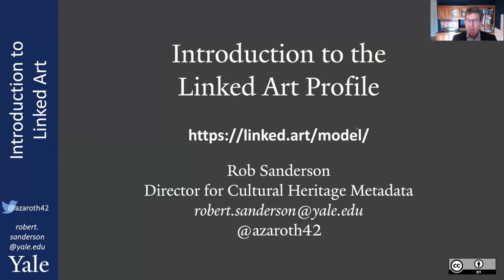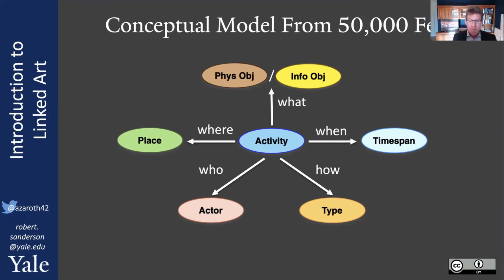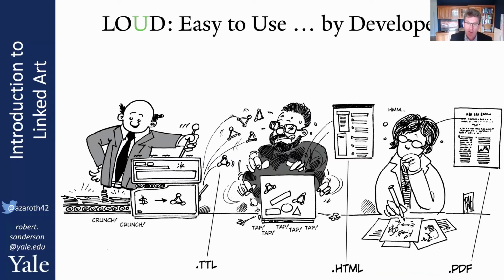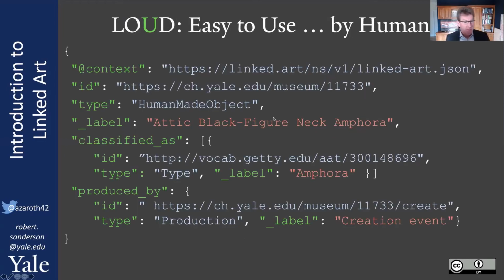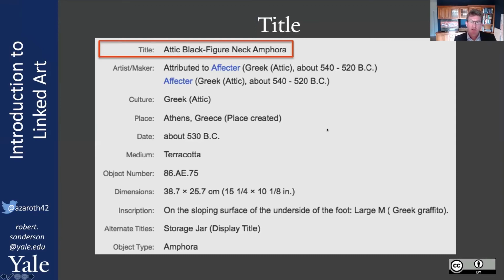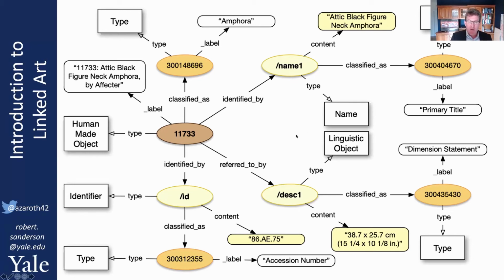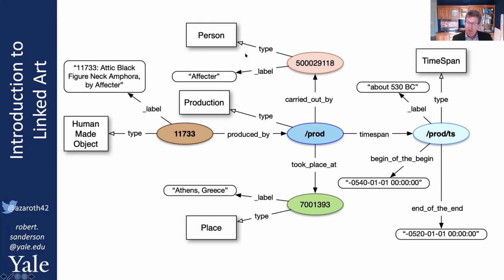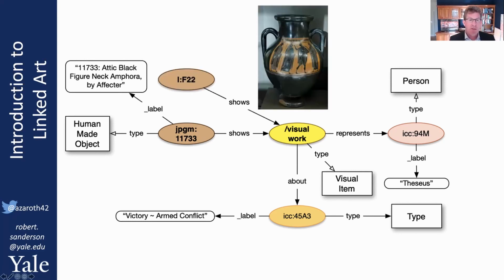Introduction to the Linked Art profile (Rob Sanderson)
Linked Art Working Group Workshop: (Monday 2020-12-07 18:30-20:30 CET)
Part 2: Introduction to the Linked Art profile
Rob Sanderson (Yale University Cultural Heritage Metadata Project)